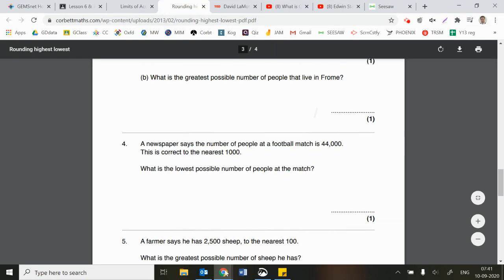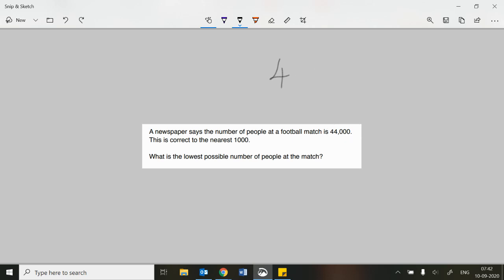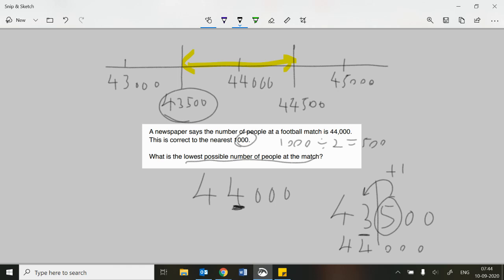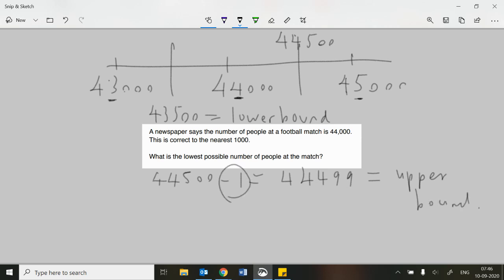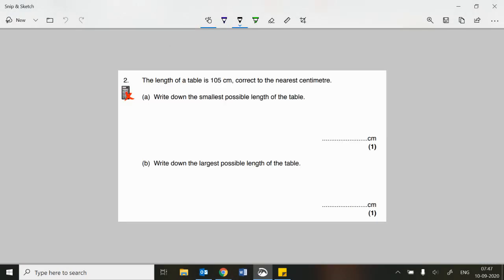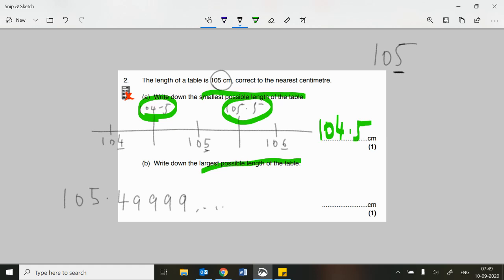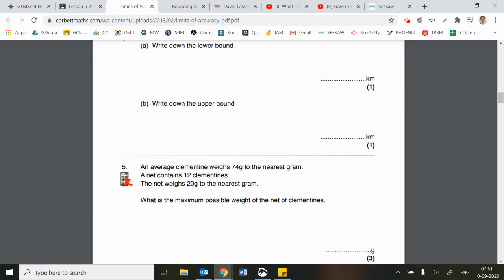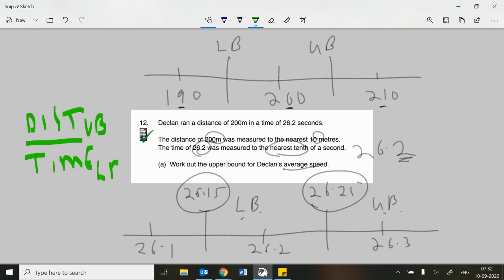IGCSE Maths: upper and lower bounds, easy method using a number line (GTU)